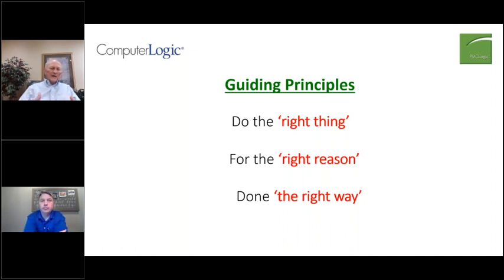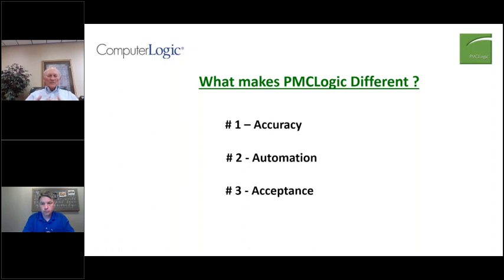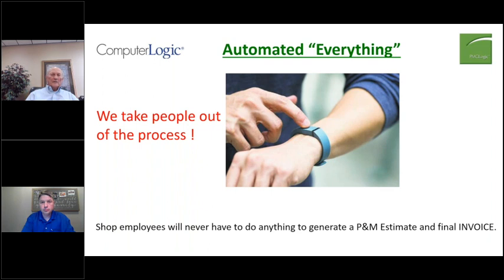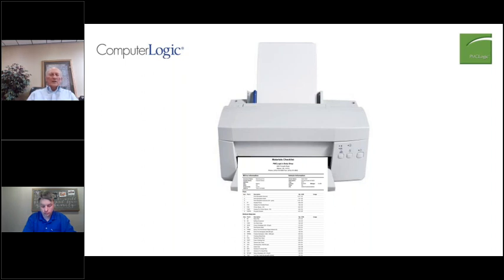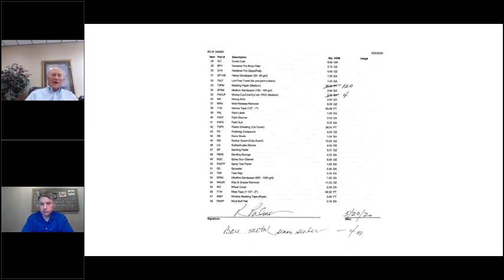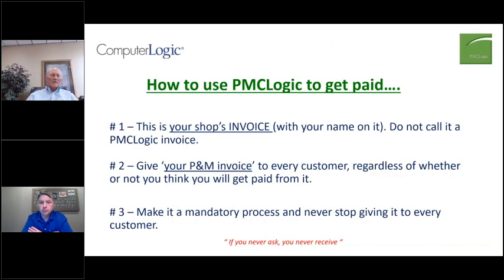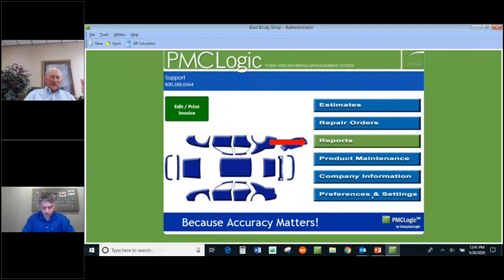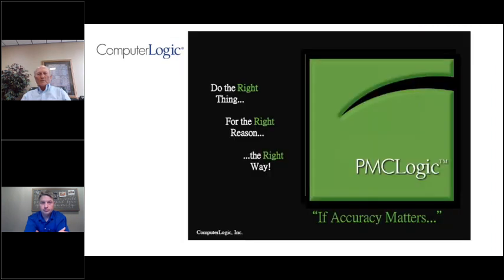2023 01 11 Get Paid for P&M's "the right way"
Today's webinar will cover collision centers getting paid for Paint and Materials using PMCLogic software.  Your presenters today will be Rick Palmer, President of CompuerLogic, Inc.  and Josh Byers, General Manager and Owner of Automotive Color and Supply.  Rick and Josh will provide you with an overview and introduction of using PMCLogic.

This video is a recording of a live webinar hosted by Melissa Jolls of RDA / IMPACT and is part of the IMPACT Collision Solutions continuing education webinar series.